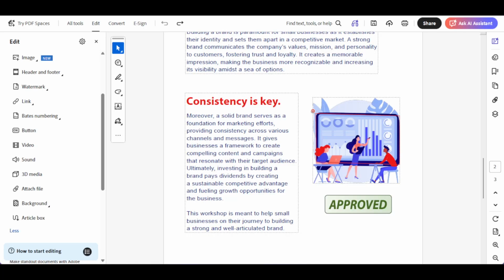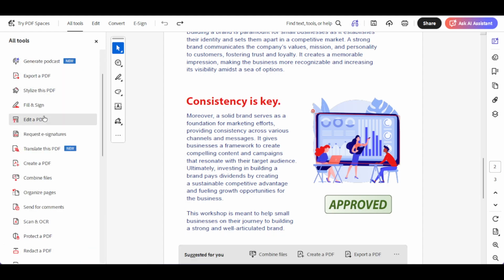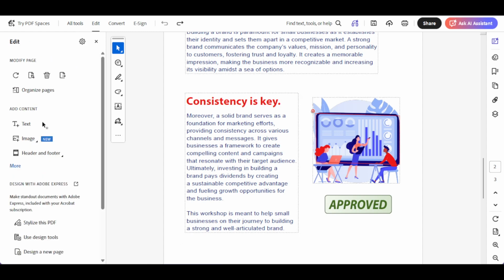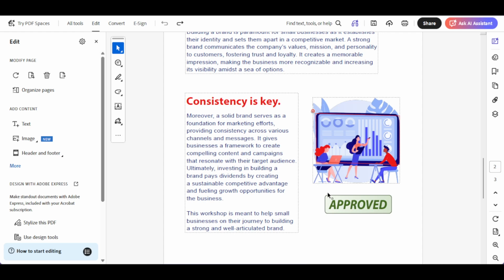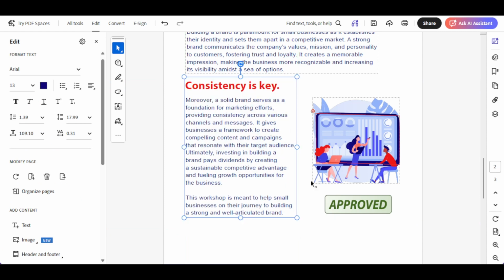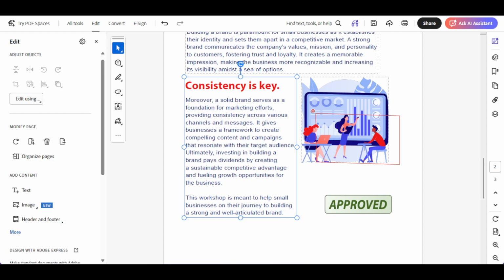How to Remove Blank Spaces in Adobe Acrobat 2026 (Quick Guide)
In this professional tutorial, we will walk you through the process of removing blank spaces in Adobe Acrobat. This essential skill can enhance your document’s appearance and improve readability by ensuring that every section of your PDF is effectively utilized.

By the end of this video, you will learn precise methods to eliminate unwanted blank spaces, making your PDFs cleaner and more professional. Watch till the end to gain confidence in managing your PDF documents effectively.